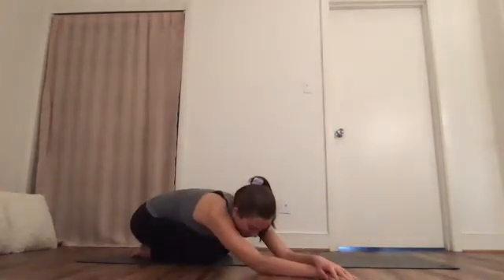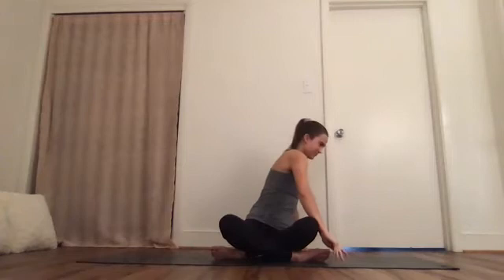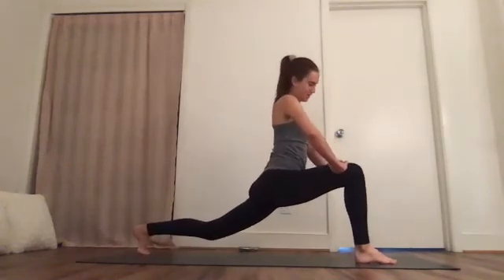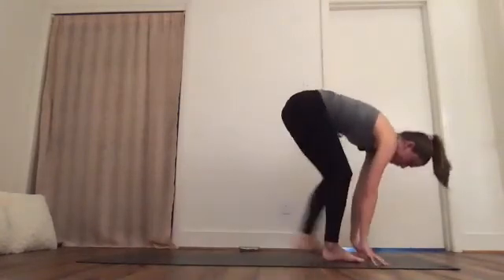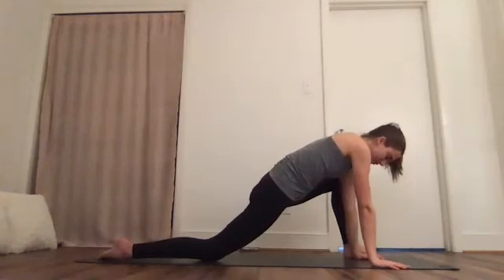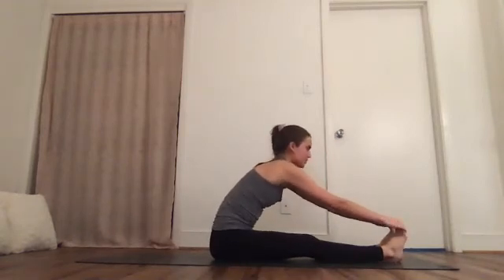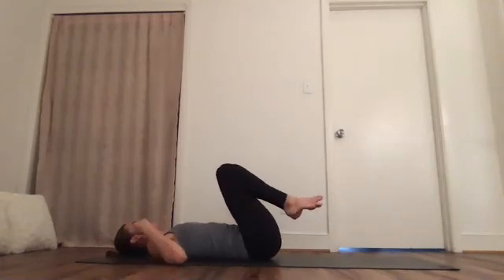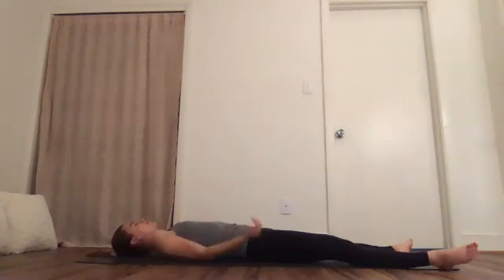Yogalates with Emma - 45 Minutes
Emma Sliwinski is passionate about sharing fun classes with everyone. She is a RYT 200 and ACE- certified group fitness instructor.